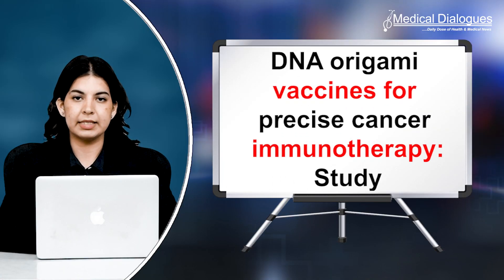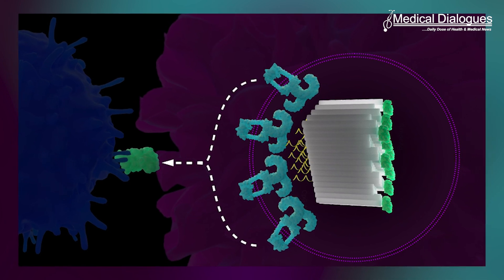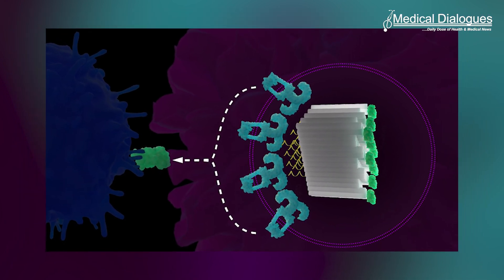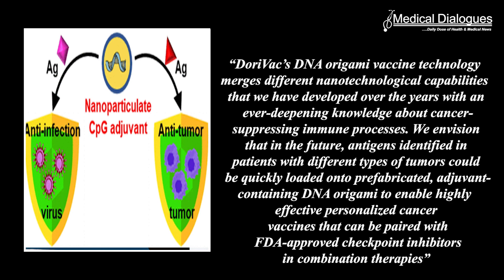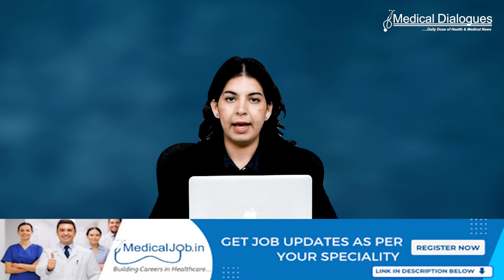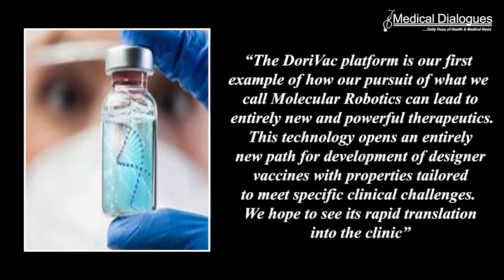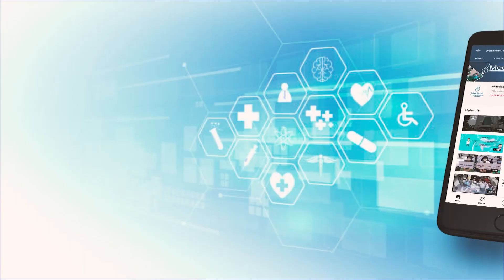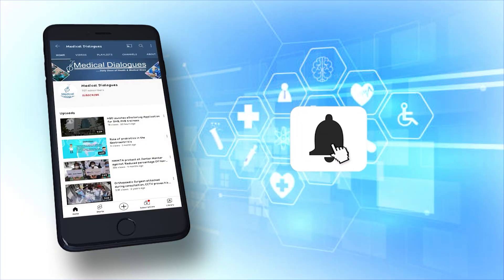DNA origami vaccines for precise cancer immunotherapy: Study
A team of scientists from the Wyss Institute at Harvard University, Dana-Farber Cancer Institute (DFCI), Harvard Medical School (HMS), and Korea Institute of Science and Technology (KIST) created a DNA origami platform called DoriVac, whose core component is a self-assembling square block-shaped nanostructure.
The findings were published in the Journal Nature Nanotechnology.
Therapeutic cancer vaccines, a promising form of immunotherapy, target and eliminate cancer cells while preventing recurrence and spread. They contain tumor antigens, including neoantigens, stimulating the immune system. Adjuvant molecules activate antigen-presenting cells (APCs), which present antigens to T cells, triggering rapid tumor response and long-term immunity.
The DNA origami vaccine enables precise attachment of adjuvant molecules and tumor antigens on a square block. Spacing CpG adjuvant molecules 3.5 nanometers apart effectively stimulated APCs, generating cytotoxic T cells, Th-1 polarized T cells, and memory T cells. DoriVac vaccines also improved tumor control and mouse survival, particularly when paired with immune checkpoint inhibitors.
“DoriVac’s DNA origami vaccine technology merges different nanotechnological capabilities that we have developed over the years with an ever-deepening knowledge about cancer-suppressing immune processes. We envision that in the future, antigens identified in patients with different types of tumors could be quickly loaded onto prefabricated, adjuvant-containing DNA origami to enable highly effective personalized cancer vaccines that can be paired with FDA-approved checkpoint inhibitors in combination therapies,” said Wyss Faculty member William Shih, Ph.D., who led the Wyss Institute team together with first-author Yang (Claire) Zeng, M.D., Ph.D.
Zeng and colleagues created DoriVac vaccines with varying distances between CpG strands and attached antigens on a square block. They used a method to protect the structures from degradation in the body. The DoriVac vaccines enhanced antigen uptake by APCs, especially dendritic cells. A spacing of 3.5 nanometers between CpG strands yielded the most potent APC responses, surpassing control vaccines with free CpG molecules.
“The DoriVac platform is our first example of how our pursuit of what we call Molecular Robotics can lead to entirely new and powerful therapeutics. This technology opens an entirely new path for development of designer vaccines with properties tailored to meet specific clinical challenges. We hope to see its rapid translation into the clinic,” said Wyss Institute Founding Director Donald Ingber, M.D., Ph.D., who is also the Judah Folkman Professor of Vascular Biology at HMS and Boston Children’s Hospital.